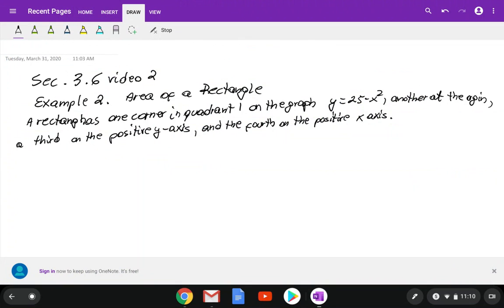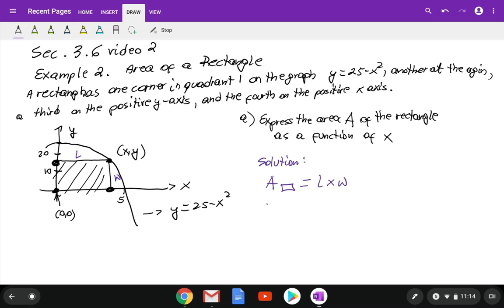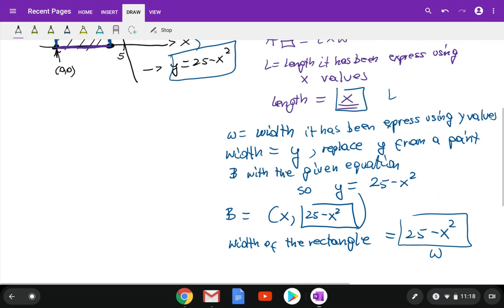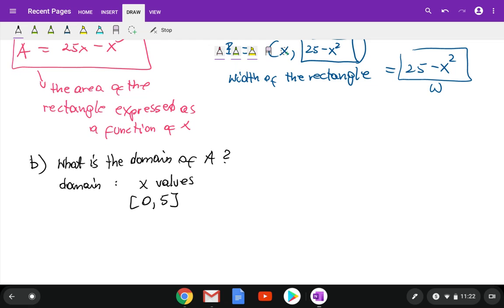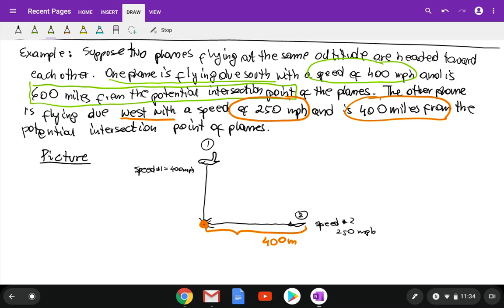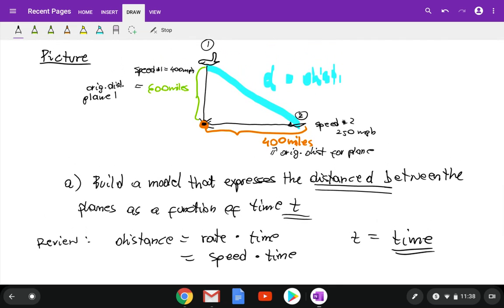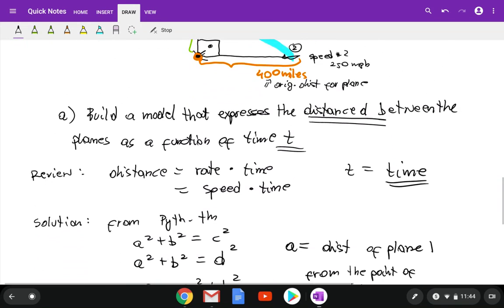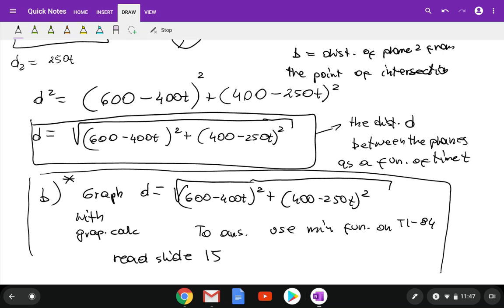screencast nimbus capture 2020 03 31 11 10 43